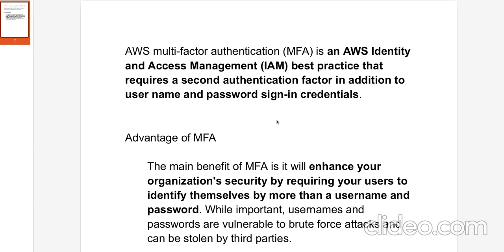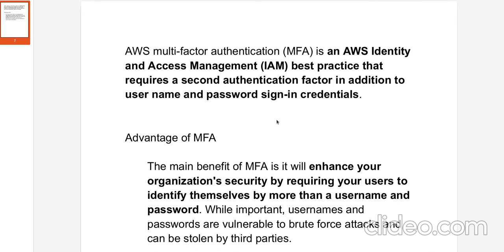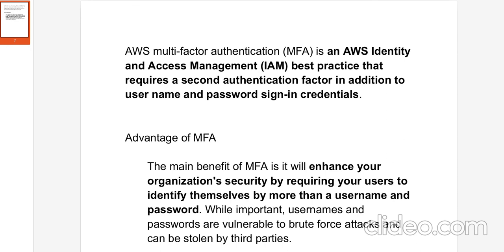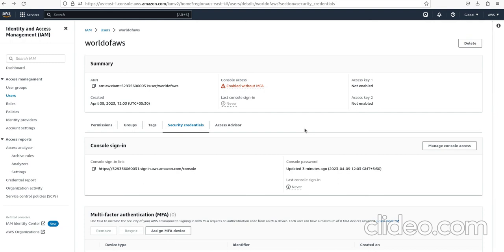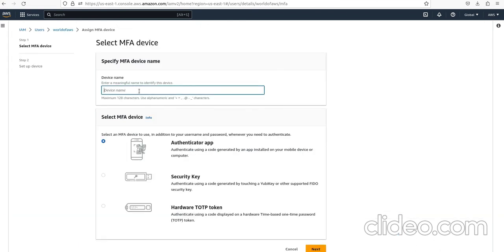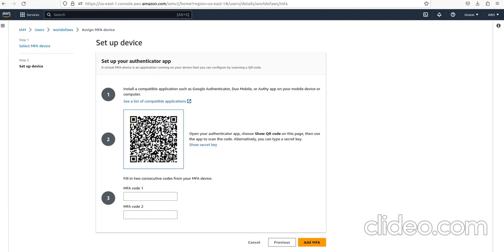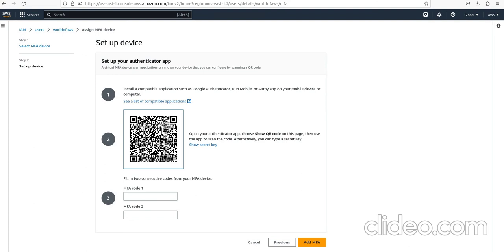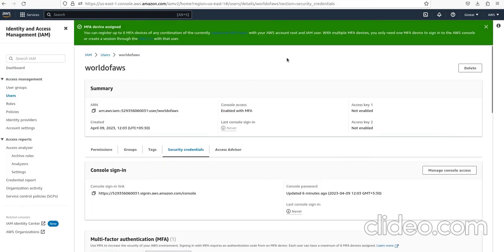How to Setup Multi-Factor Authentication (MFA) With AWS | Amazon Web Services - AWS MFA-04